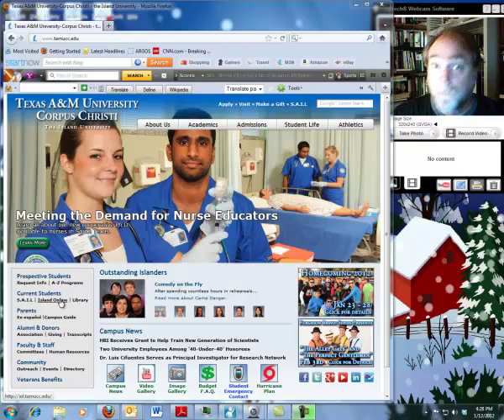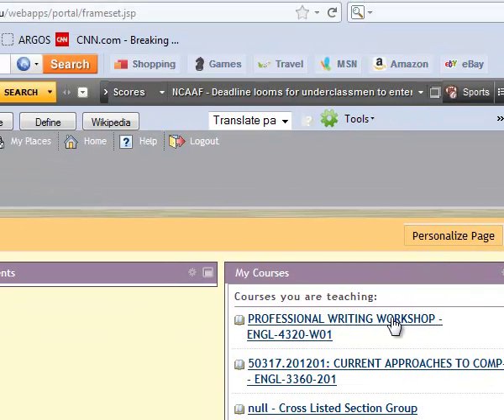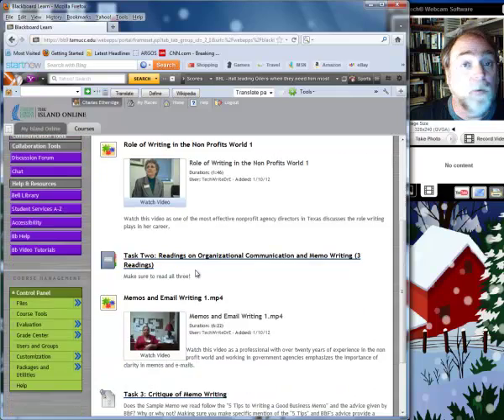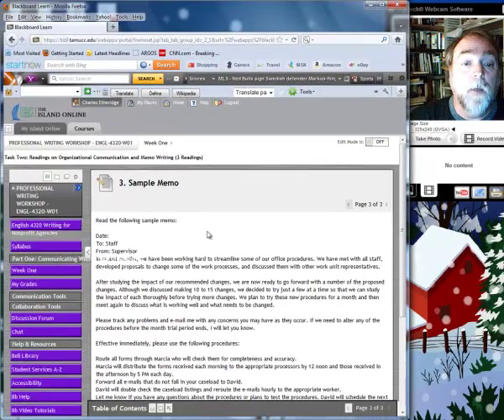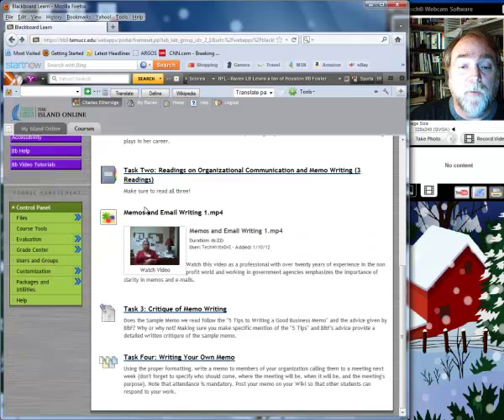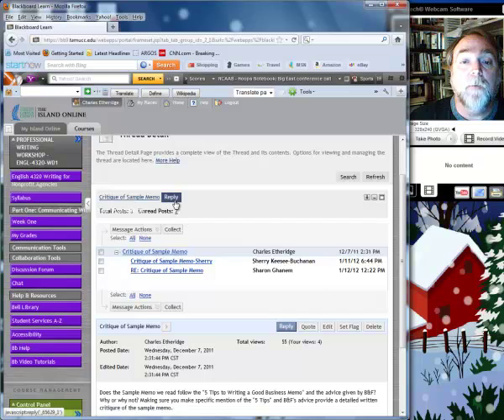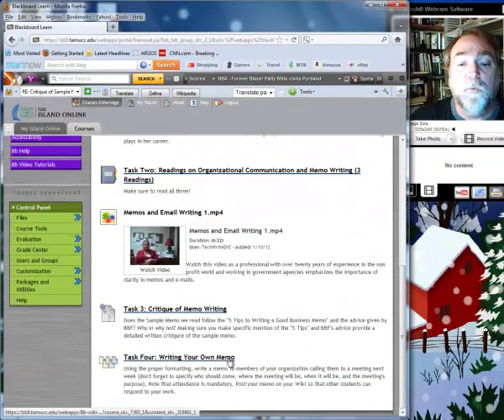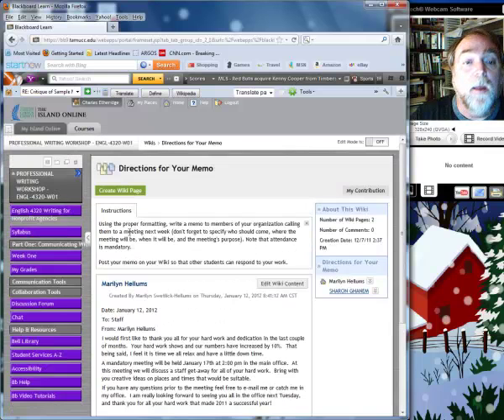How English 4320 Will Run Week to Week